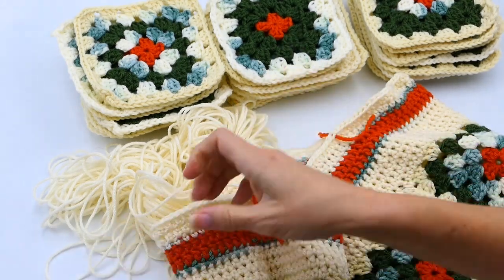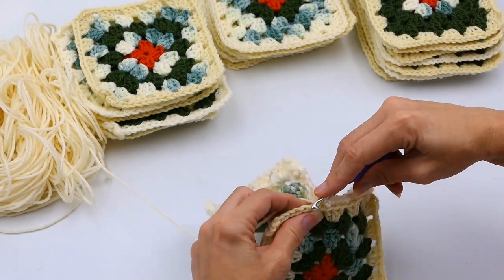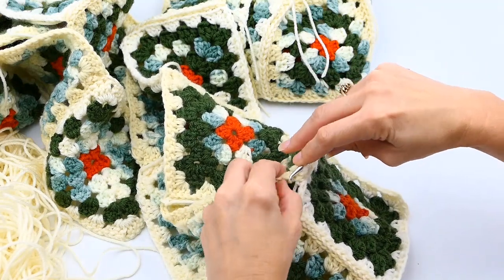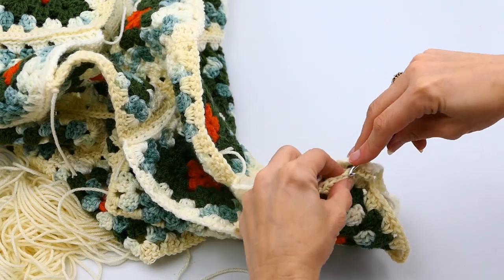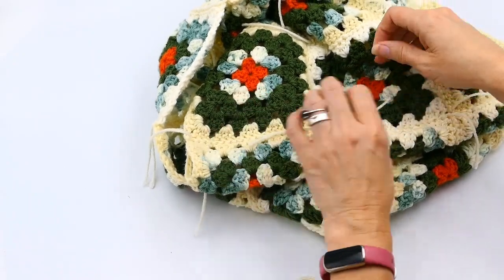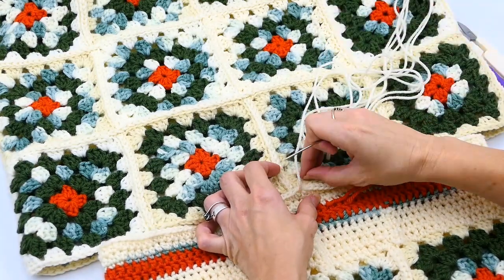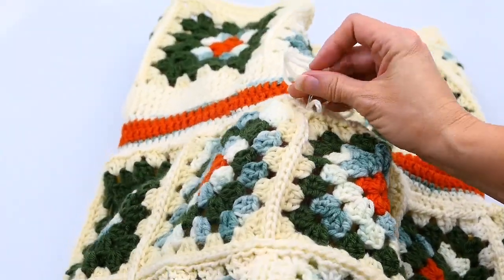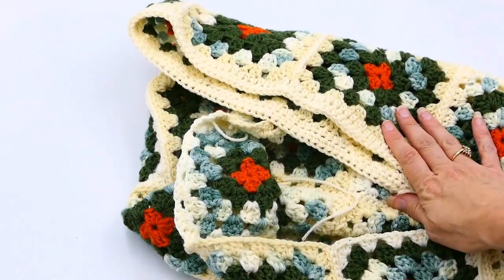How To Crochet the Skirt of the Granny Square Dress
Watch this video fifth,  This video will go over how to finish the skirt portion of the granny square dress.

This video is the fifth in a series of 7 videos about how to make the granny square dress for beginners.  The 7 videos take you through step by step and they are broken down in easy to follow parts.

Get the written follow along on Community Page.